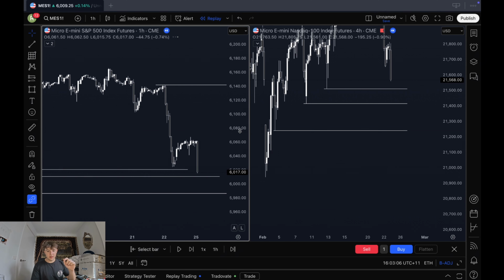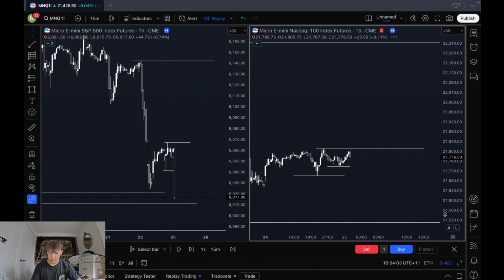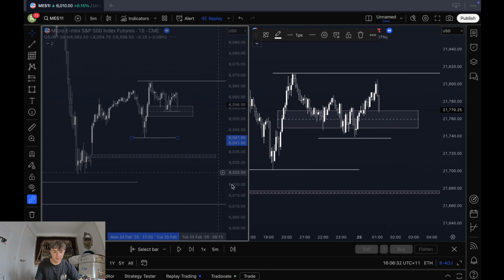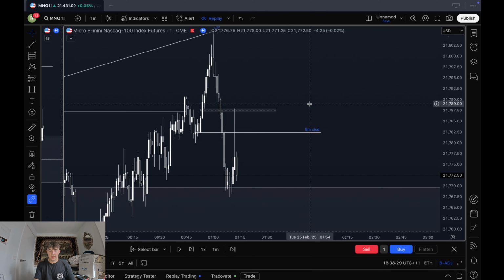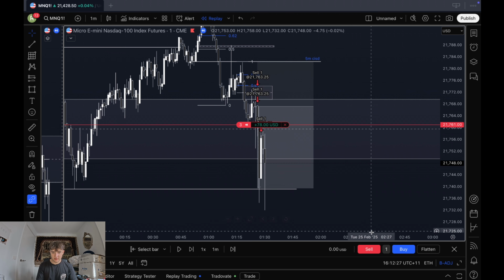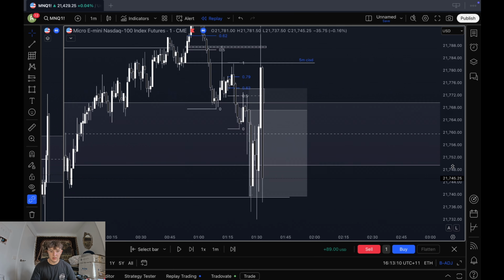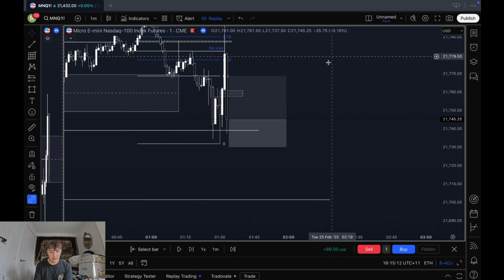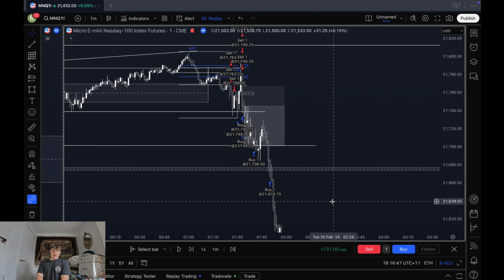TRADER MISSES OUT ON THOUSANDS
Trader misses out on making thousands!!
Socials:
X -  @RGMMXM
Snap -  @RGMMXM